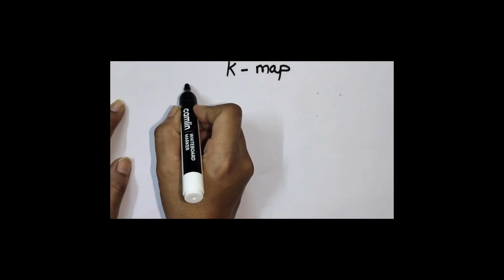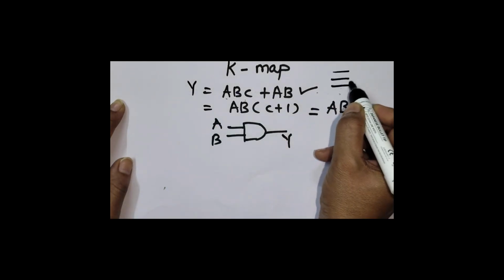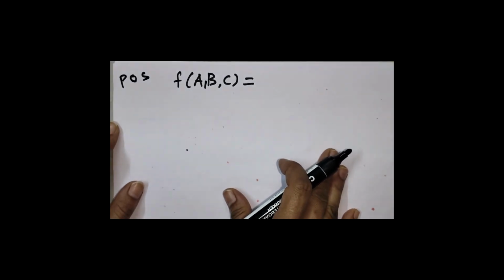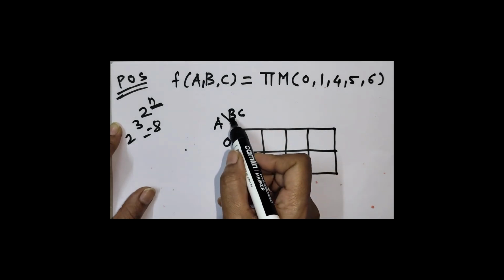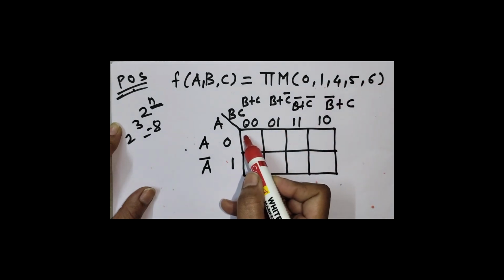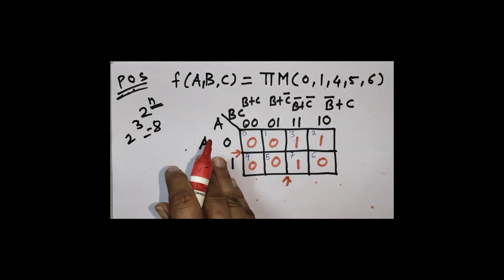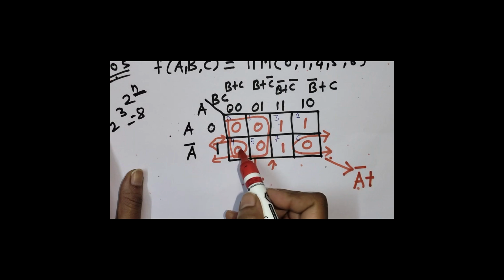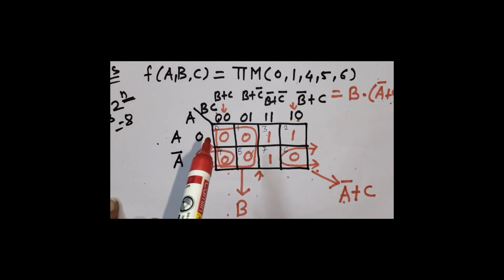Karnaugh Map(K-Map) for 3-Variable function | POS (Product of Sum) Form/ Maxterms with Example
In this video, learn how to solve and simplify 3-variable Karnaugh Maps (K-Maps) for POS – Product of Sums form using an easy-to-follow example.
✅ We guide you step-by-step through:
Converting truth table into POS format
Plotting 0s in the K-map for POS simplification
Grouping rules for POS (zeros instead of ones!)
Writing the minimized POS expression
Real-world tips to avoid common mistakes

✅ Key Highlights:
Clear explanation of SOP vs POS approach
3-variable K-map structure for POS
Solved example with grouping and logic
Helpful for digital logic exams & lab sessions